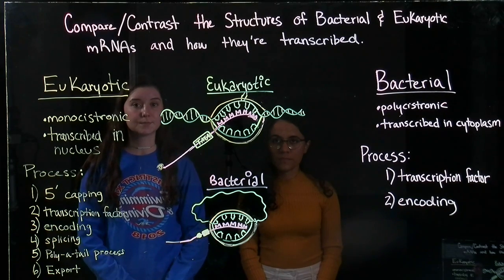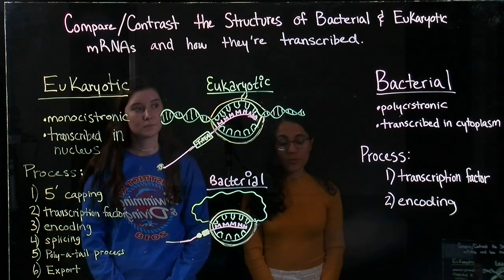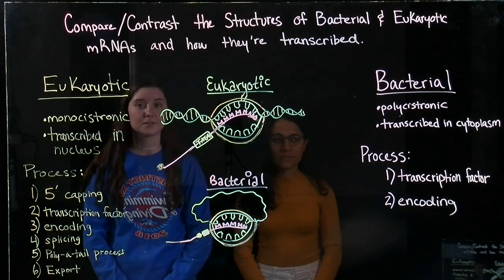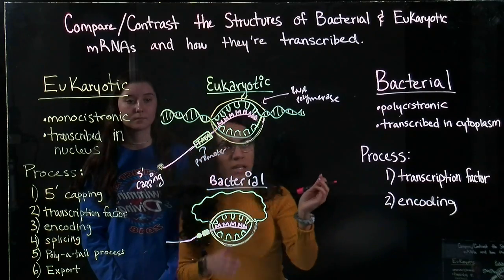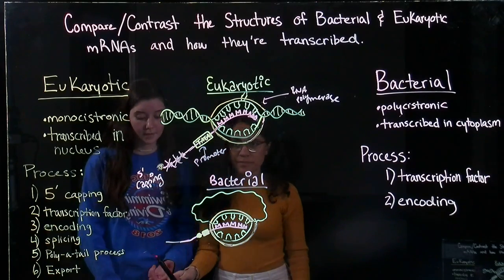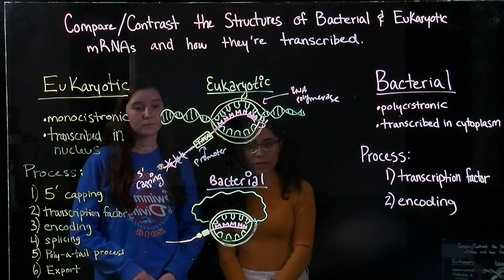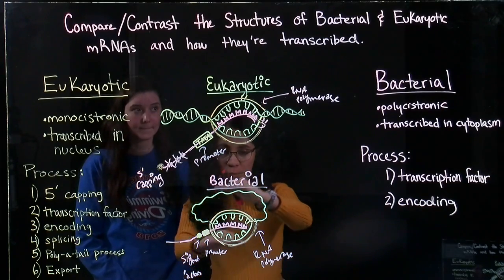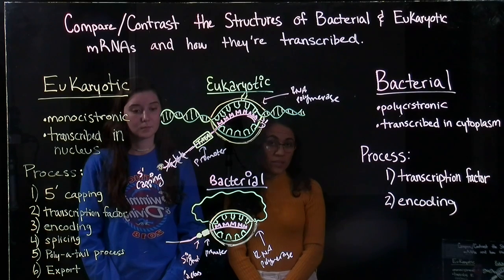Comparing mRNA Transcription Processes of Eukaryotes and Bacteria (BIOS 041)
In this video we cover some general background information of mRNA transcription. We also go into depth about the differences between how mRNA is transcribed in eukaryotic versus bacterial cells.